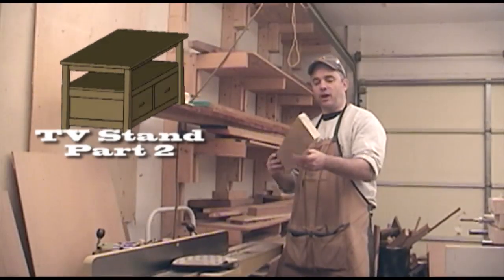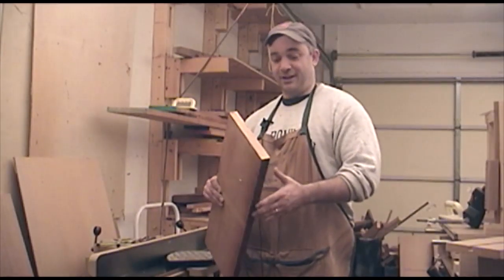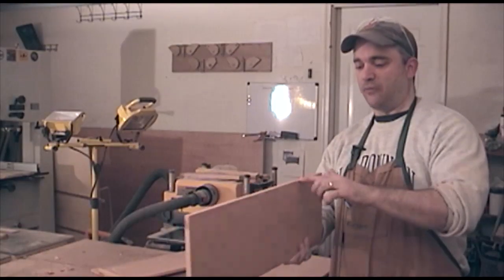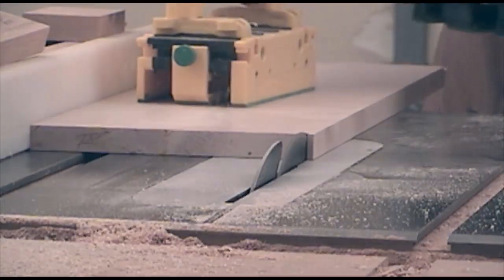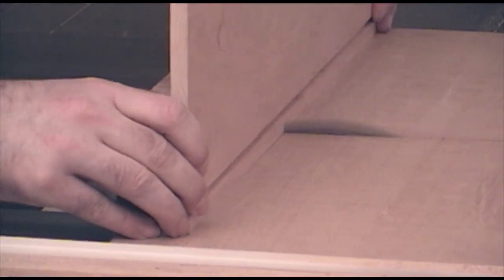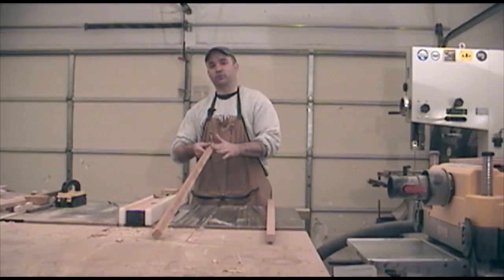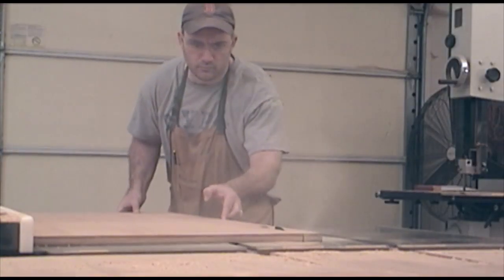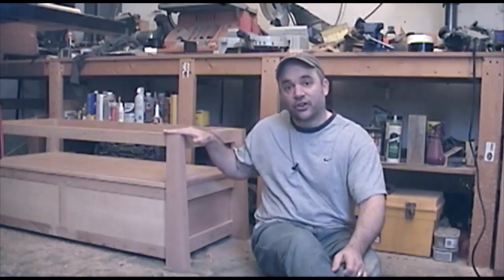Build a TV Stand: Part 2